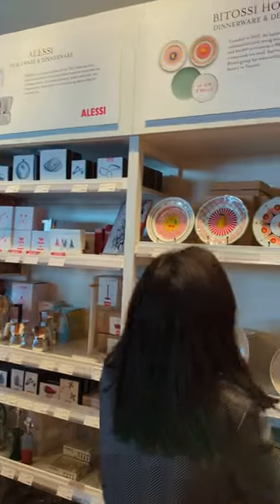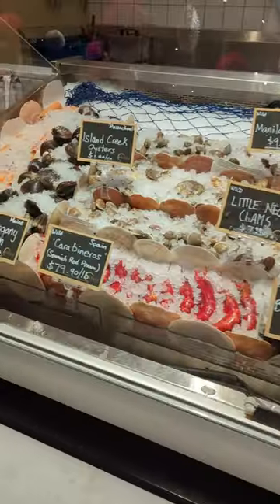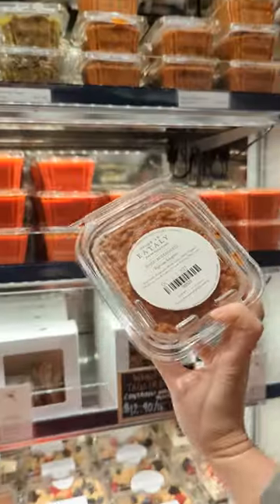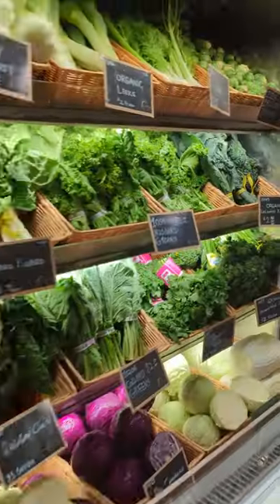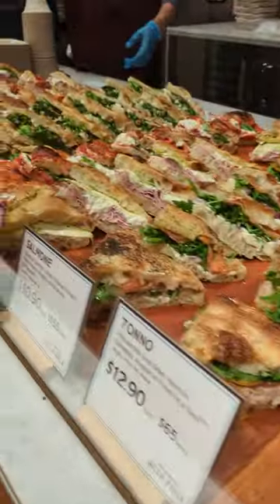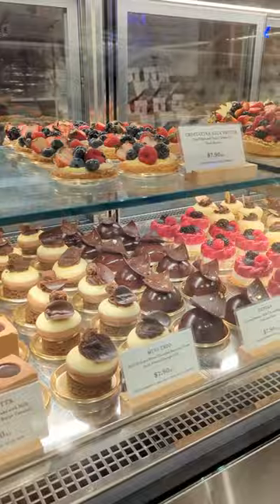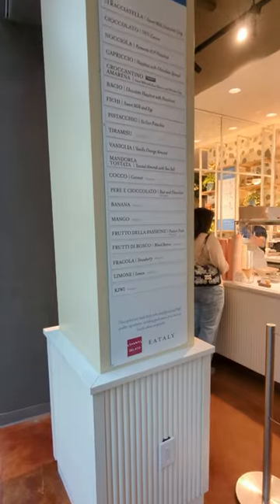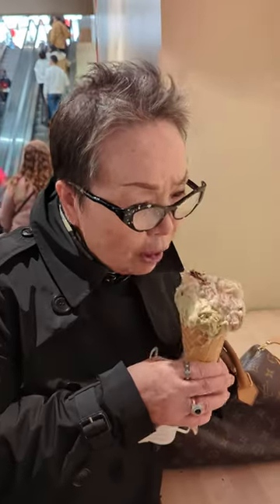Italian at Eataly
Eataly is where I buy quality produce for Roll for Sushi